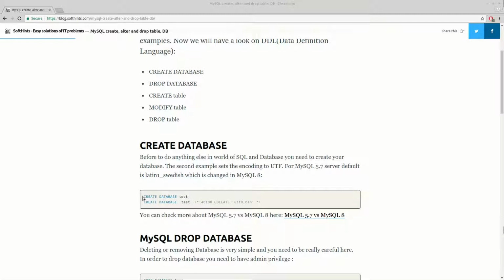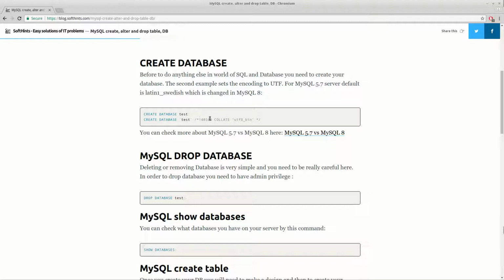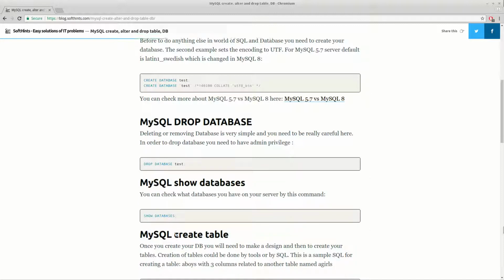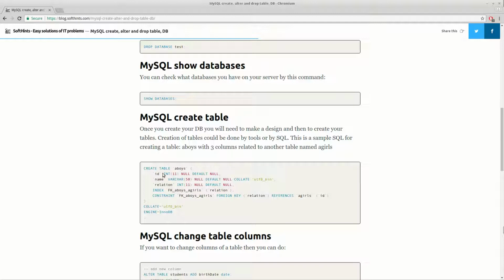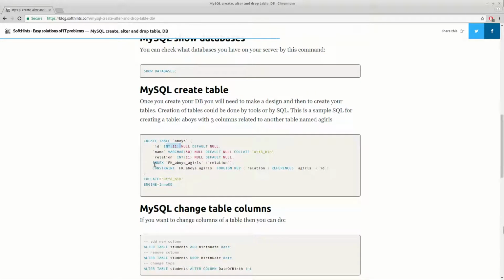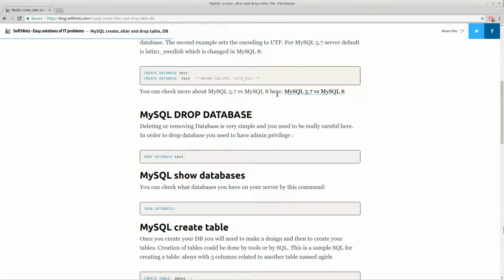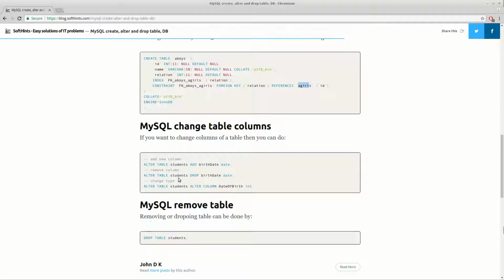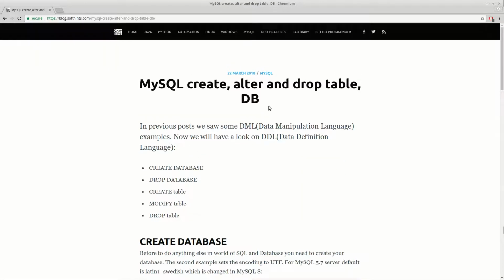mysql create alter and drop table db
Code and details:

MySQL create, show and drop database
MYSQL create, alter and drop table

Now we will have a look on DDL(Data Definition Language):

CREATE DATABASE
DROP DATABASE
CREATE table
MODIFY table
DROP table

Bitcoin:                    1DBZu6N9JTpRDdc9QChLZnX3v2iVRaQ4ym

Programming is a fun! :)